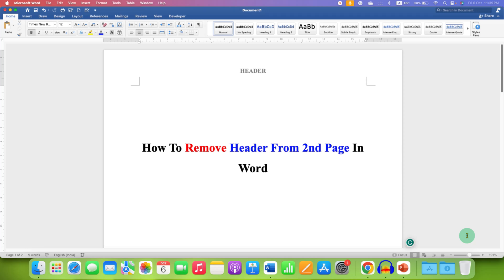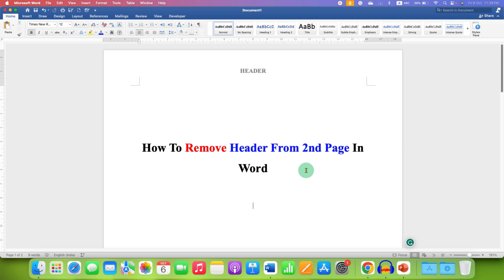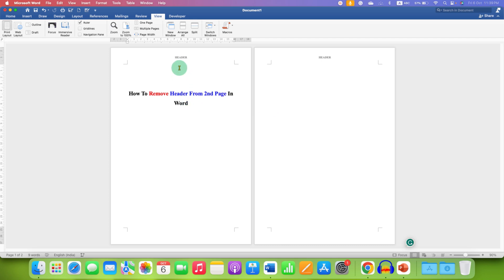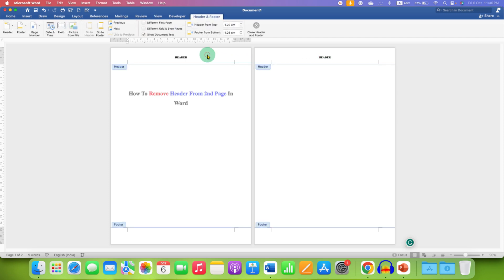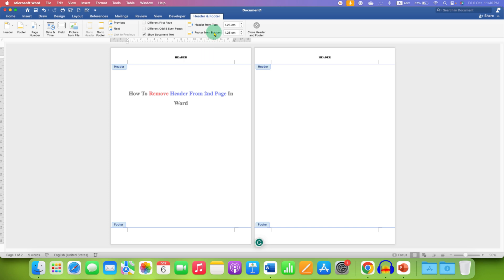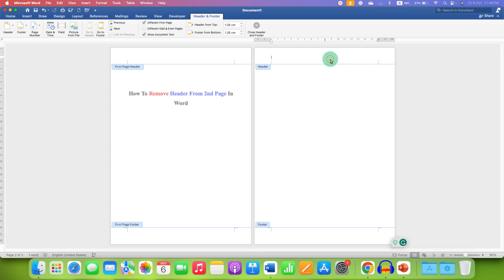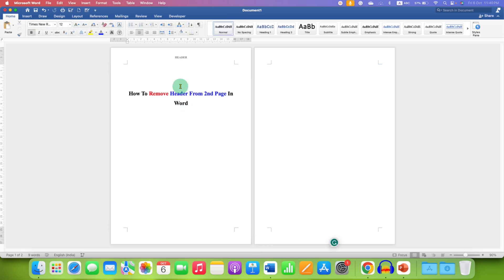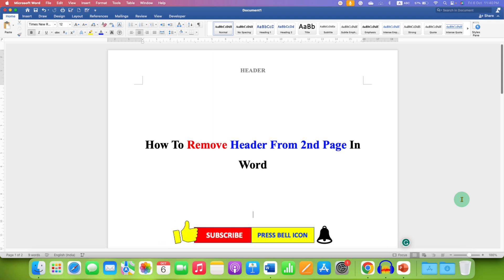How To Remove Header From 2nd Page In Word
Watch in this video, How To Remove Header From 2nd Page In Word document using Different First Page header. You can use the same methods to remove footer as well from the second page in Word document in Microsoft Word